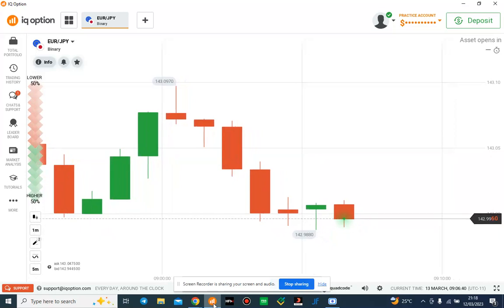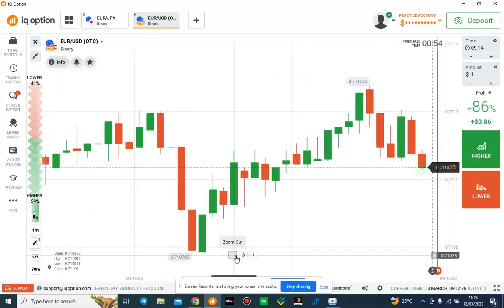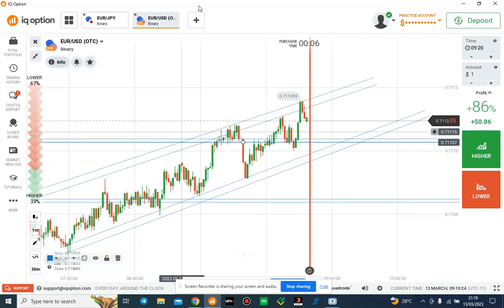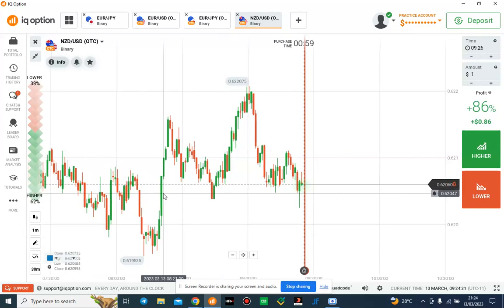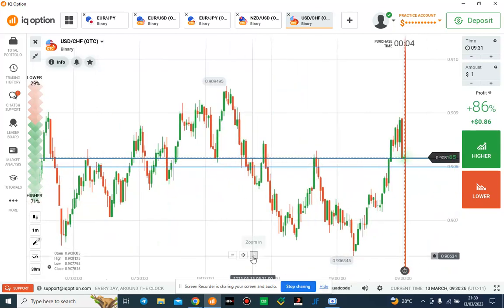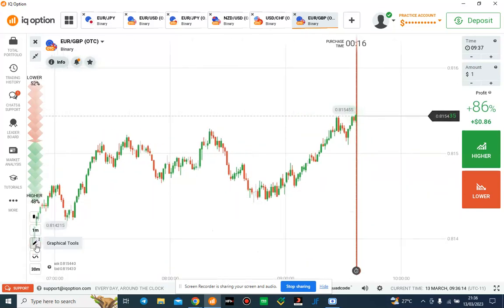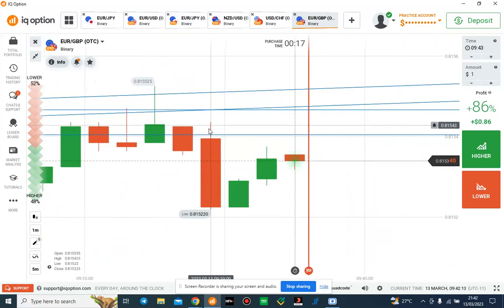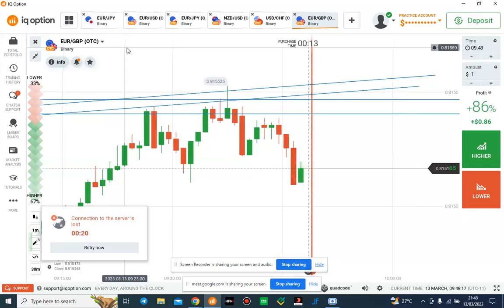How to draw areas and levels on your chart Part 2 || IQ Option